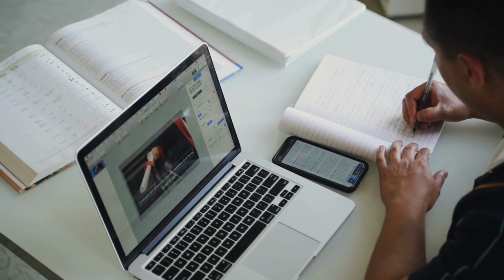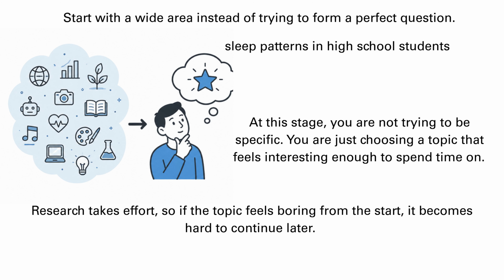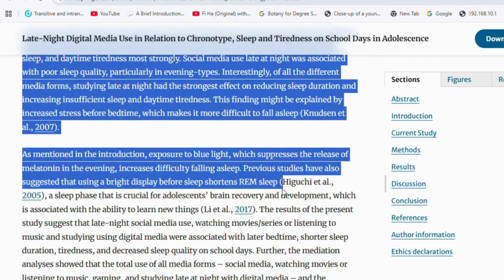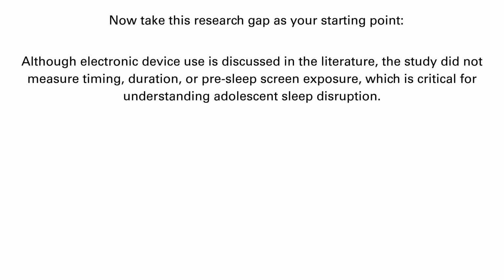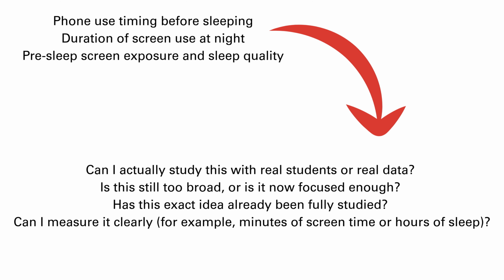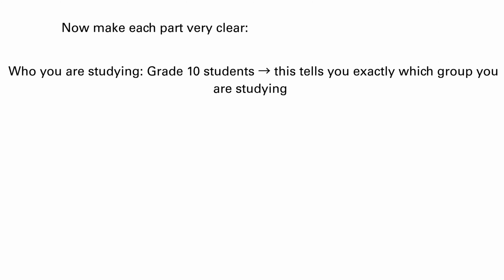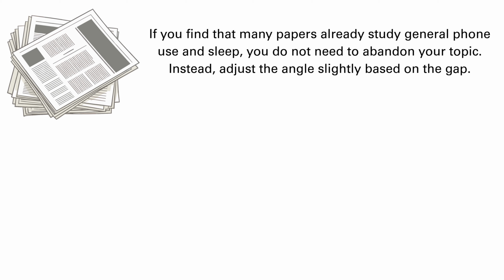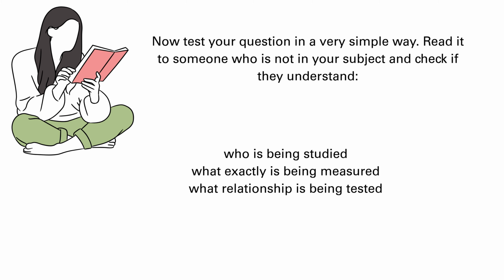How to Narrow Down a Broad Research Topic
In this video, learn a simple step-by-step process to narrow down a broad research topic into a clear and focused research question. 🔍📚

✅ Find research gaps from articles
✅ Turn gaps into topic ideas
✅ Create a specific research topic
✅ Test your final research question

Chapters
00:00 Intro
00:25 Pick a general direction you are actually curious about
00:57 Look at what researchers are already talking about
02: 23 Moving from a Research Gap to Specific Topic Ideas
03:29 Converting the Idea into a Clear Research Topic
04:25 Checking If the Focus Is Already Fully Covered
05:11 Writing and Testing Your Final Research Question